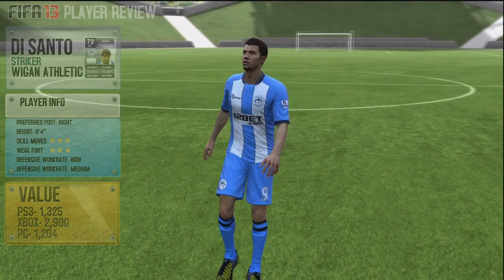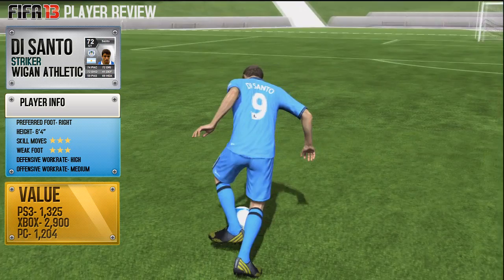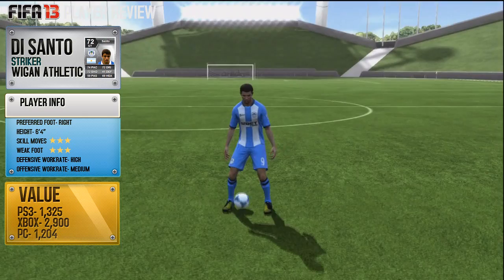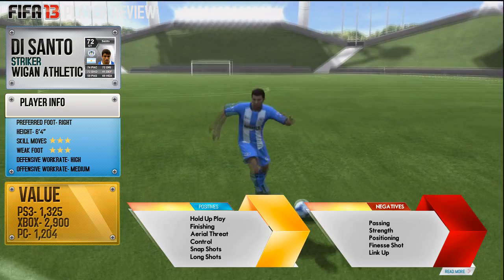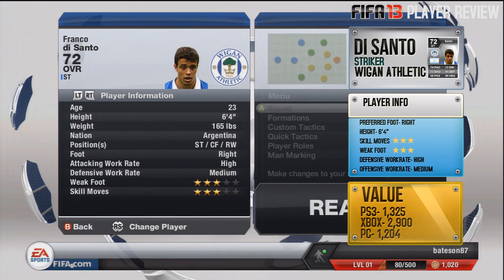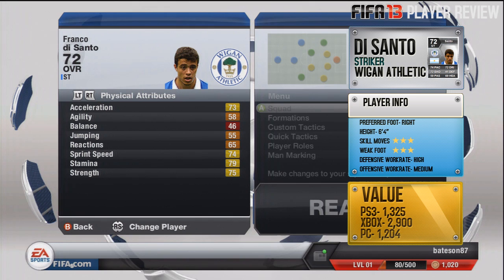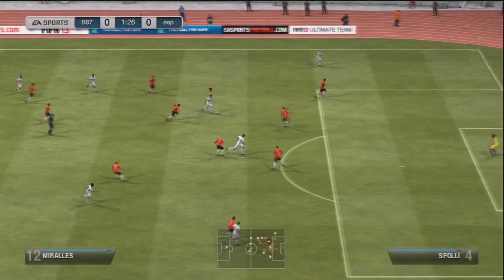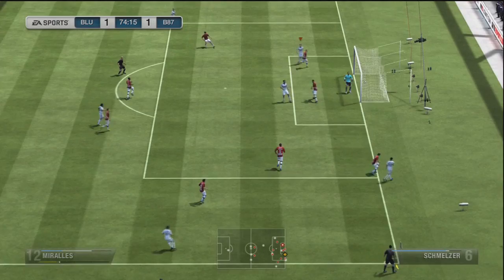FIFA 13 Ultimate Team | Player Review | EP01 Franco Di Santo